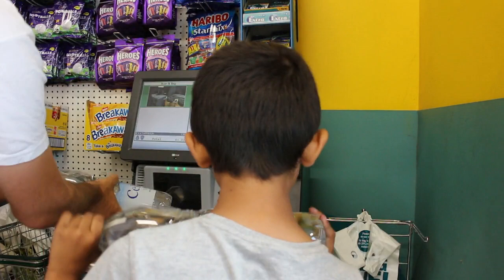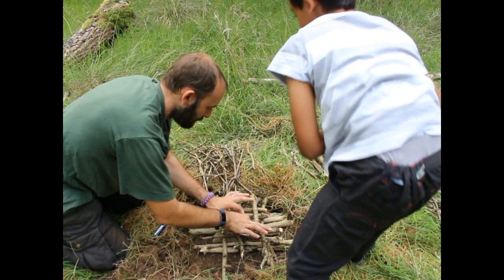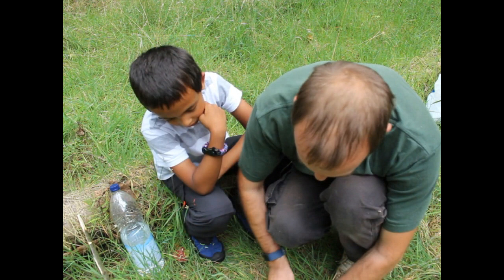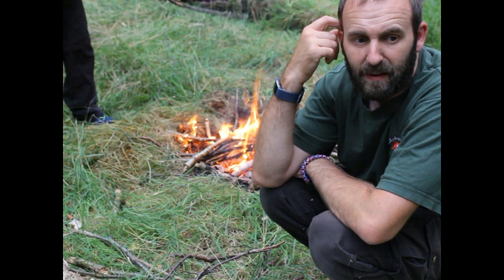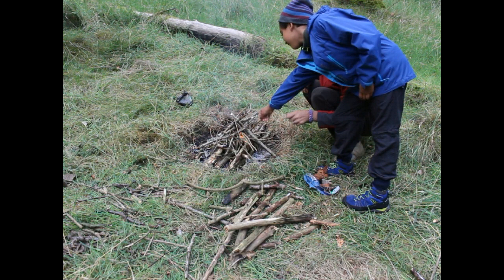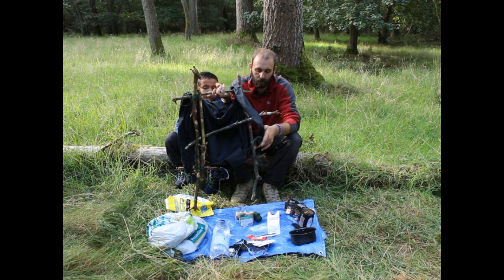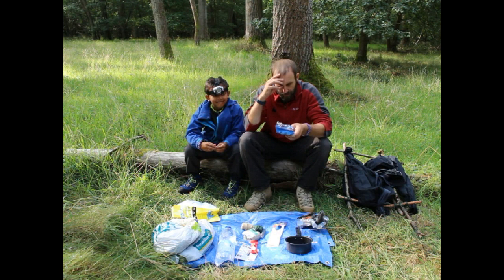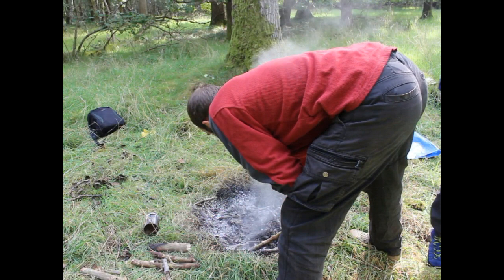Poundland £10 24 Hour Survival Challenge Part 3 and Review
Part 3 of me and my sons Poundland 24hr Challenge and a full review of all the equipment we used on this trip.

These videos on my channel are from my own experiances and learnings over the many years of living in the wild,
scouting and my time spent in the Army!

My aim for this channel is to have a good resource of easy tips and teachings to help more and more people
understand the art of Bushcraft. This could be for self learning or passing these skills over to scouts, guides,
it went so I xcan contiune with this channel knowling I am helping some people on the way.